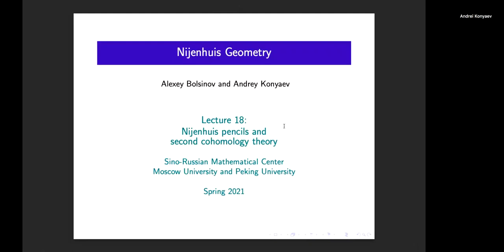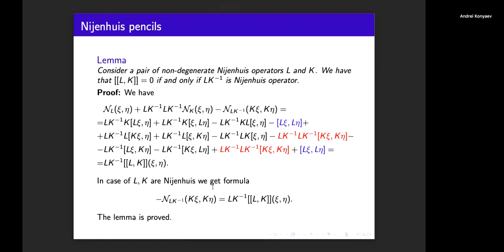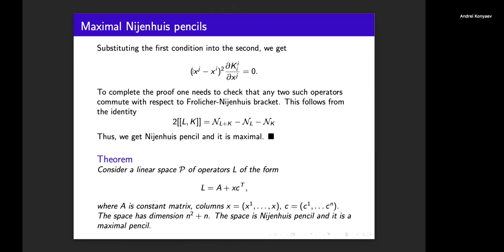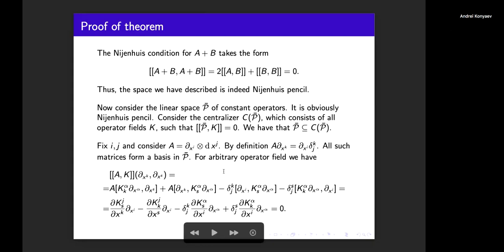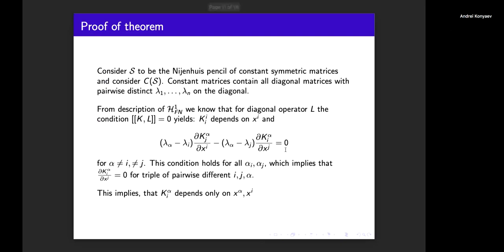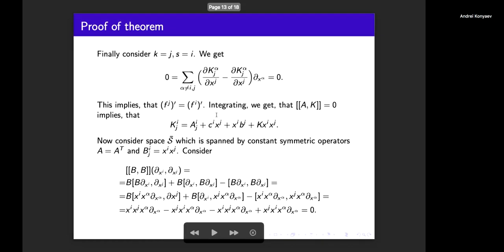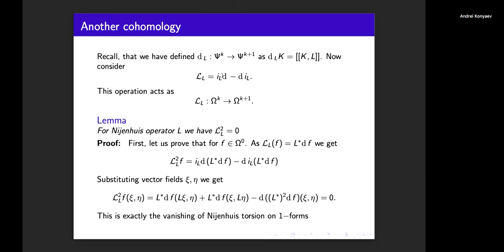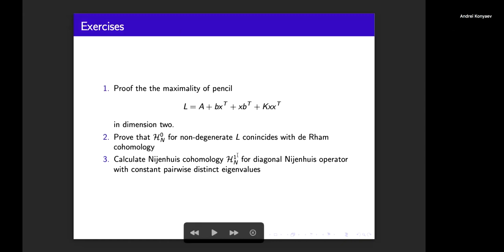Pre-recorded lecture 18: Nijenhuis pencils and second cohomology theory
MATRIX-SMRI Symposium: Nijenhuis Geometry and integrable systems

Pre-recorded lecture:
These lectures were recorded as part of a cooperation between the Chinese-Russian Mathematical Center (Beijing) and the Moscow Center of Fundamental and Applied Mathematics (Moscow).

Nijenhuis Geometry

Lecture 18: Nijenhuis pencils and second cohomology theory

Alexey Bolsinov and Andrey Konyaev